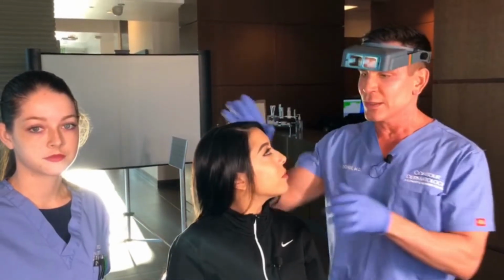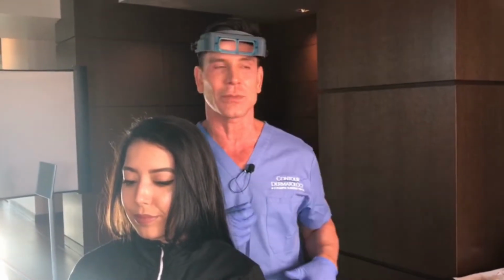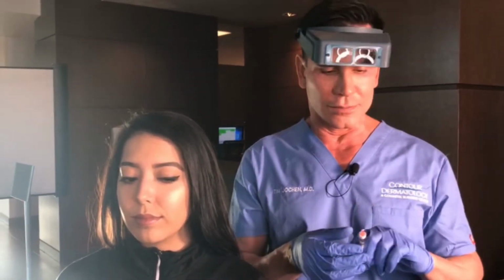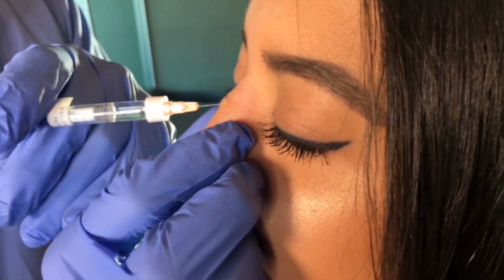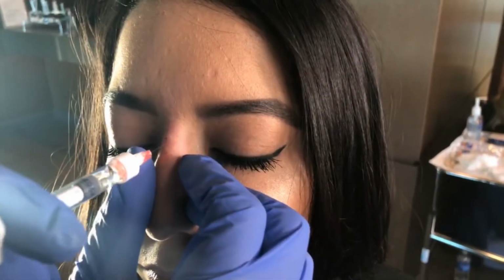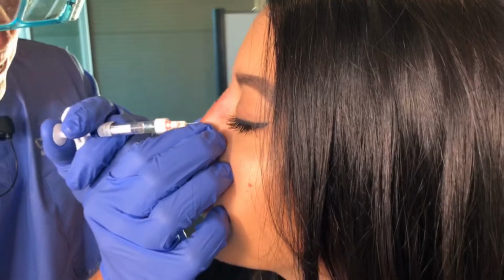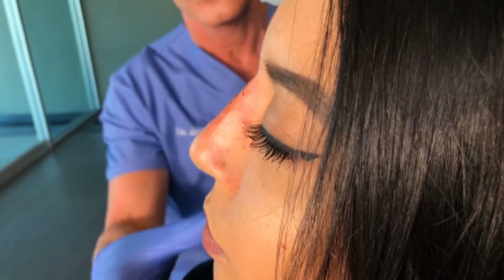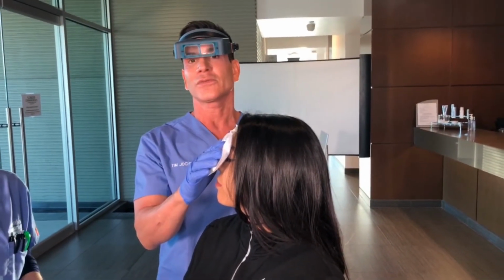Non-Surgical Nose Job, Perfecting the Nose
This is a great option to slightly alter your appearance with little to no downtime. Timothy Jochen, M.D. uses Restylane facial filler to smooth the bridge of this patient's nose.